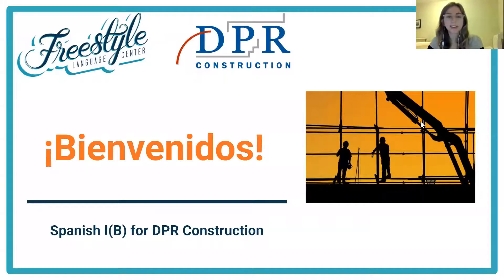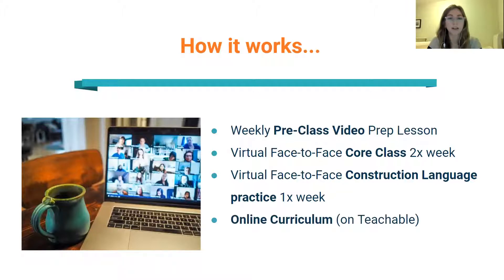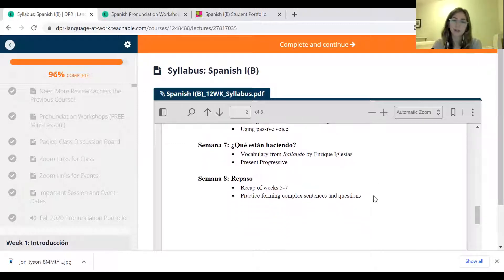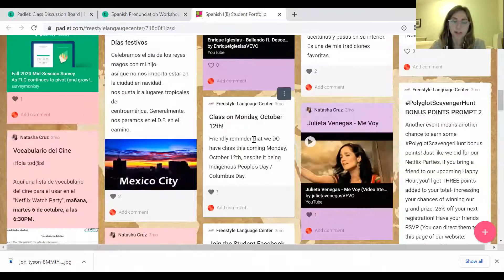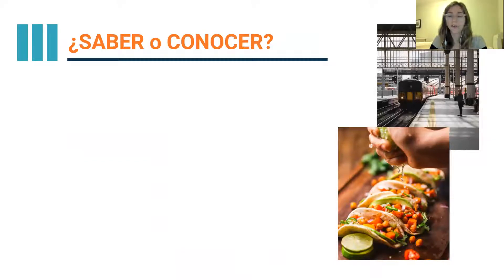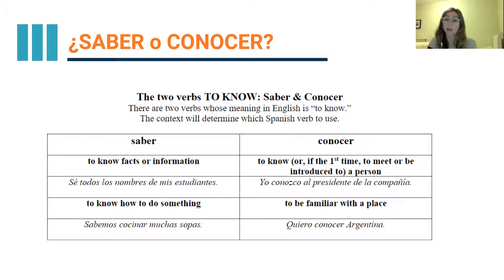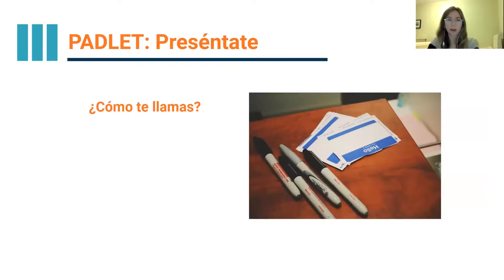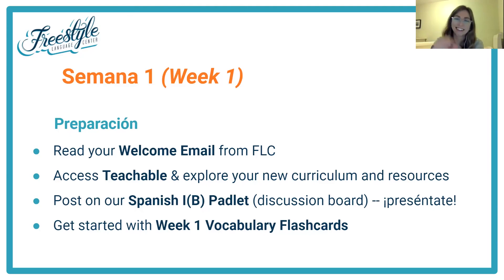FLC + DPR Spanish I(B) Welcome Video | Anna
Spanish I(B) for DPR | Semana 1: Welcome Video

With classes in Spanish and ESL for Spanish speakers, our Language at Work Program is specifically designed with your company in mind. Industry specific practices, essential language and cultural knowledge and classes designed around YOUR needs. Learn more about our Language at Work Program